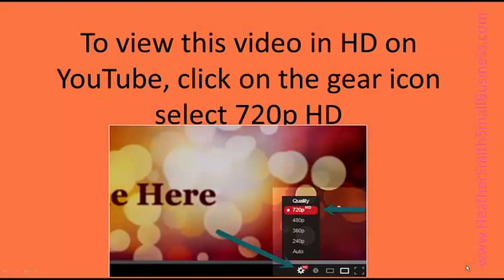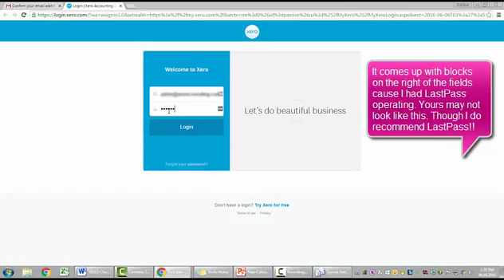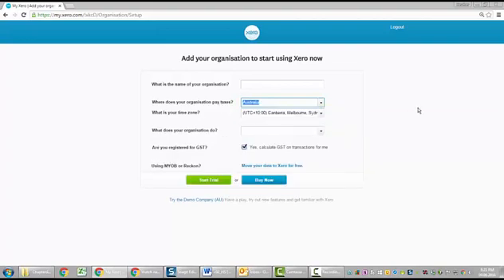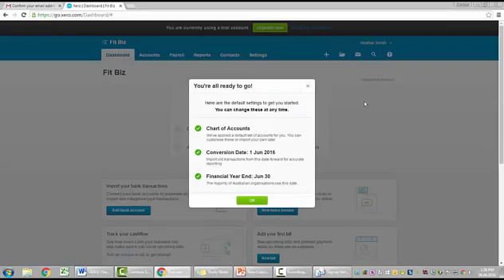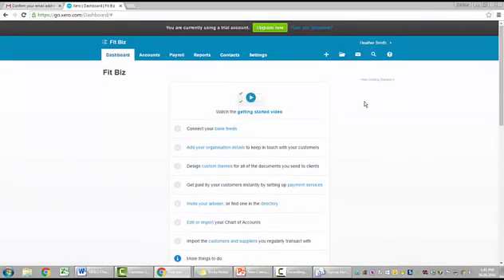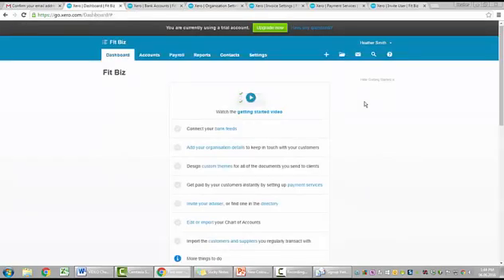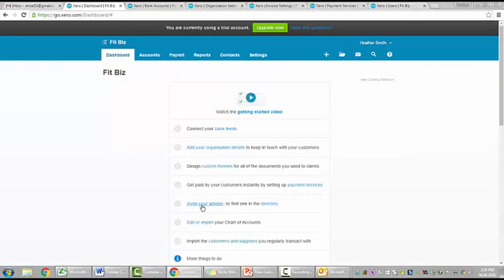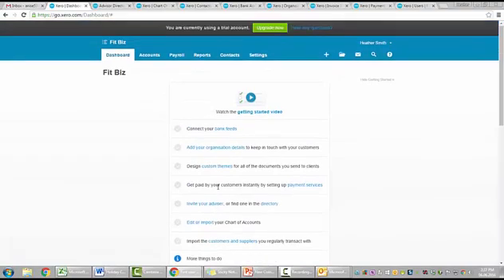Walking you through the Xero sign up process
I empower you to effectively use Xero and other integrated cloud solutions in your business.

A short video walking you through the Xero sign up process. It highlights differences between country versions.